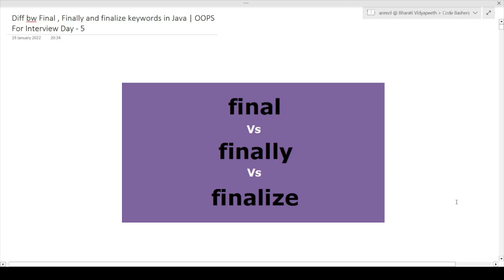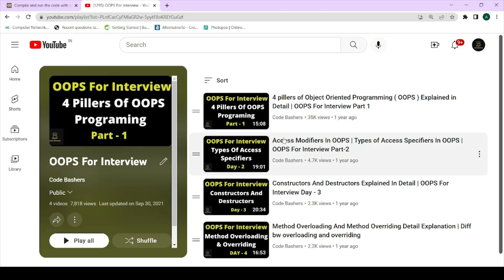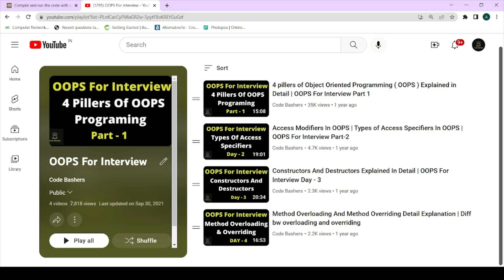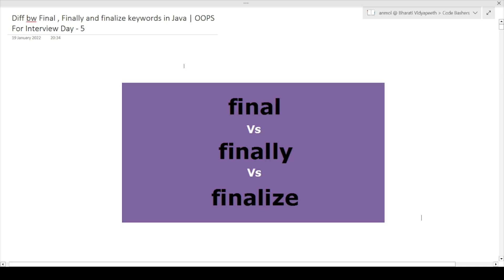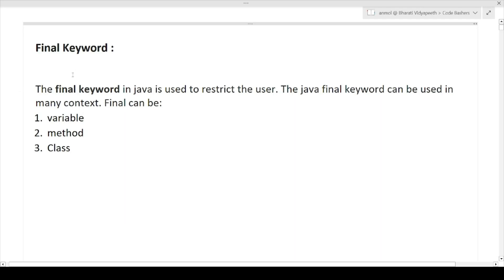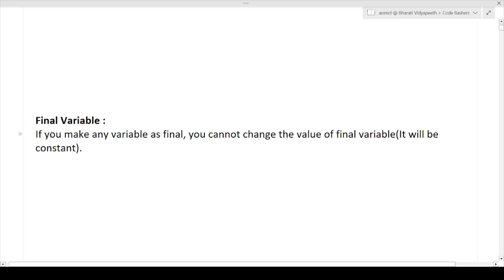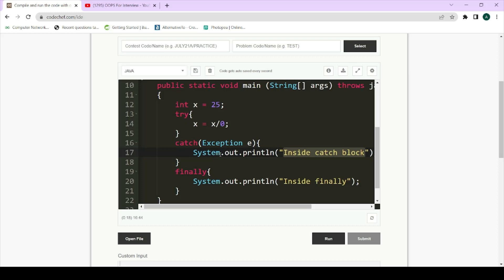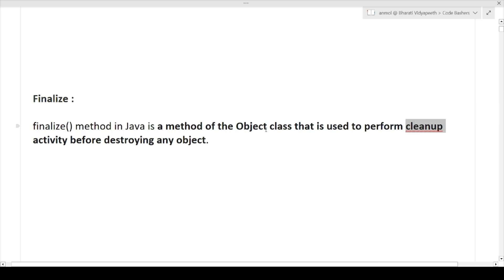Difference Between Final Finally Finalize Keyword In Java | OOPS For Interview Day - 5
Difference Between Final Finally Finalize Keyword In Java | Explained In Detail | OOPS For Interview Day - 5